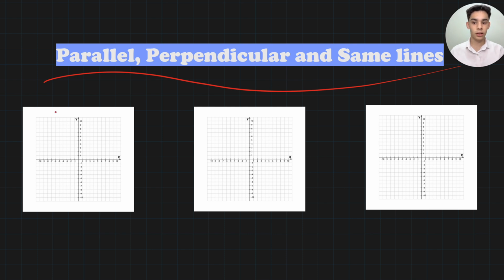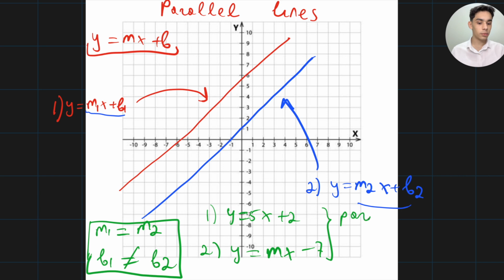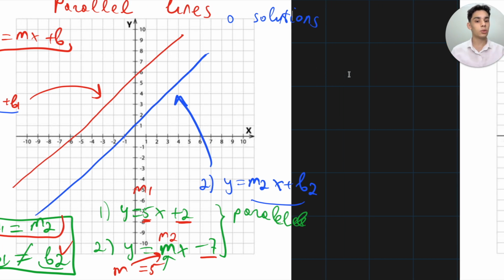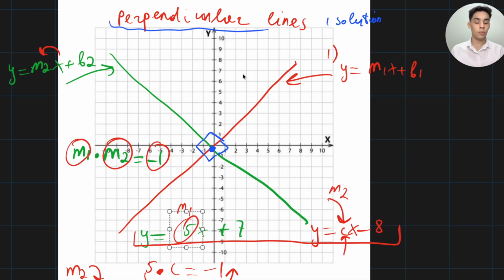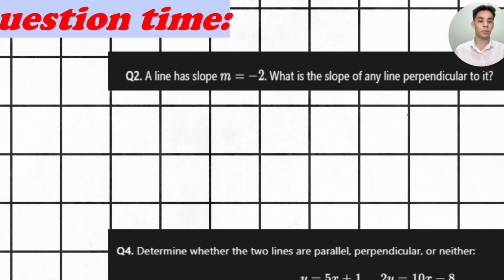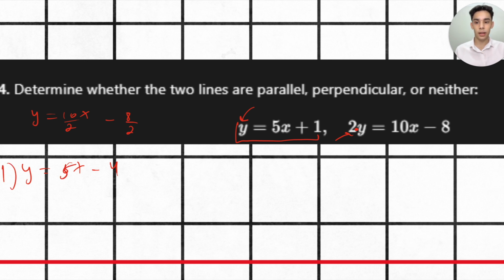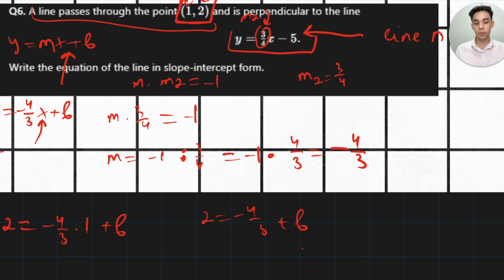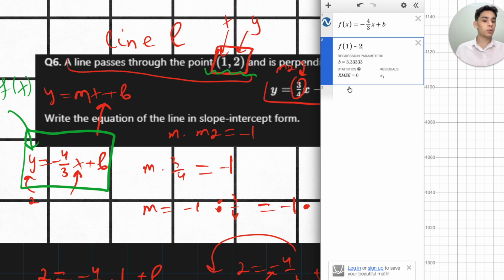SAT Math course: Algebra Pt. 2 | Parallel, Perpendicular, and Coincident Lines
Master SAT Algebra: Parallel, Perpendicular, and Coincident Lines

Level up your SAT Math score with this focused breakdown of linear relationships. This session covers the essential rules for parallel, perpendicular, and identical lines—concepts that appear frequently in both the Heart of Algebra and Systems of Equations sections.

Core Concepts Covered:

Parallel Lines: Identifying equal slopes and the "No Solution" criteria.
Perpendicular Lines: Applying the negative reciprocal rule (m₁ · m₂ = −1).
Coincident Lines: Recognizing identical equations and "Infinitely Many Solutions."

SAT Strategy:
Step-by-step walkthroughs of high-yield practice problems.

Quick Navigation:

0:00 – Defining Linear Relationships
0:30 – Parallel Lines & Slope Theory
5:00 – Perpendicular Slopes: The Key Formula
9:30 – Coincident Lines & System Constants
11:10 – Advanced SAT Practice Problems